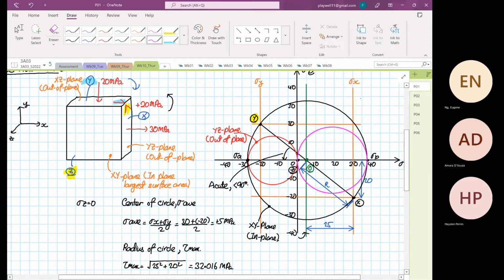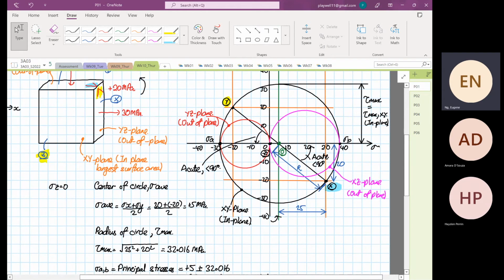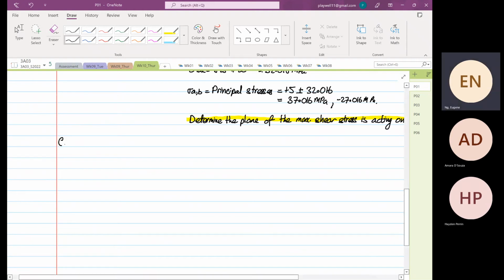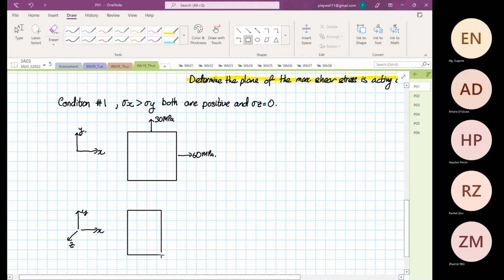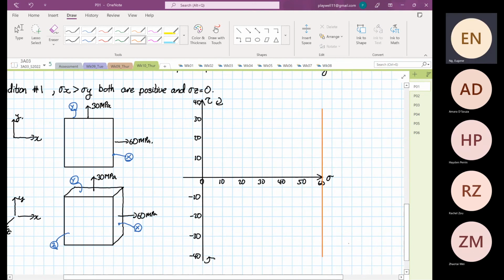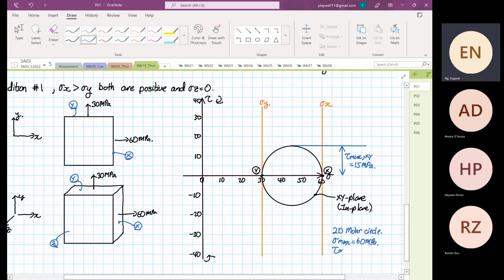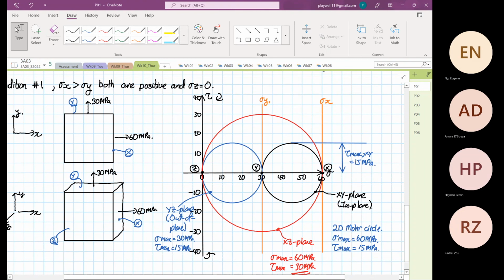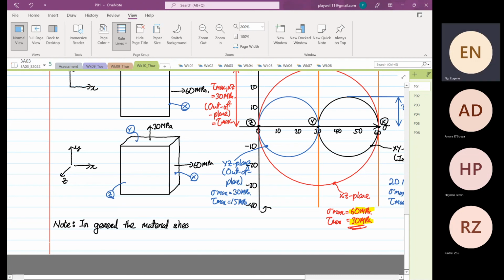Wk10 Thur 3D Mohr P02